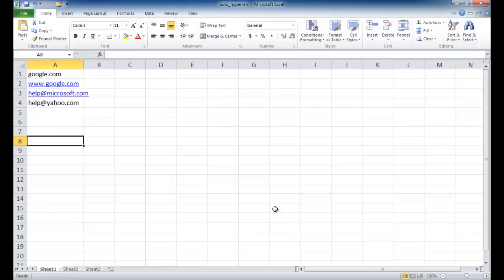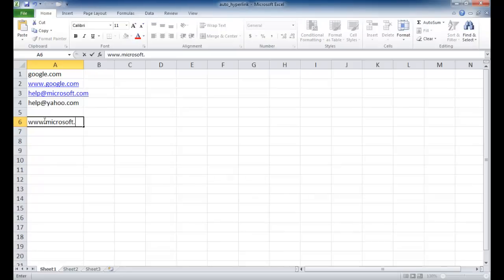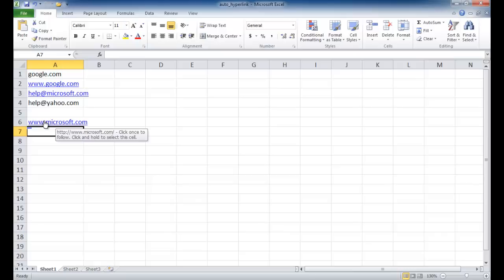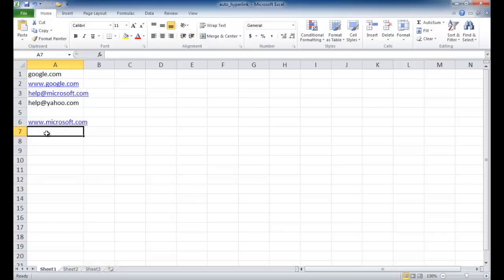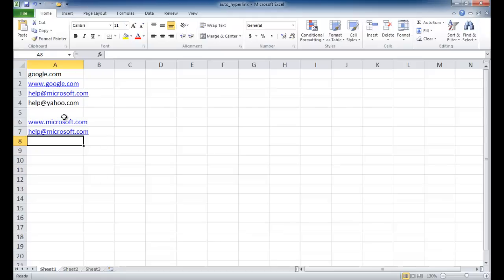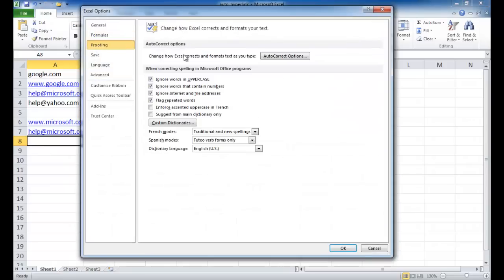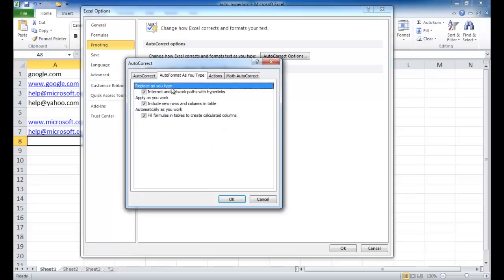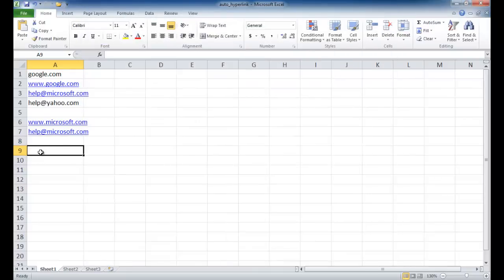Turn On or Off Automatic Hyperlinks in Excel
Have you ever put in a web address or URL like and it automatically created a link to click on in Excel?  Apparently this is the default behavior and sometimes it's just annoying.  I usually don't want to have Excel explicitly link out of the document unless I planned it.  Plus every time I'd have to try not activate the link by going into Edit mode or hold the mouse button a longer time to select the cell.  How about just turning off this feature!!  Well actually you can do that and this short video will show you how.